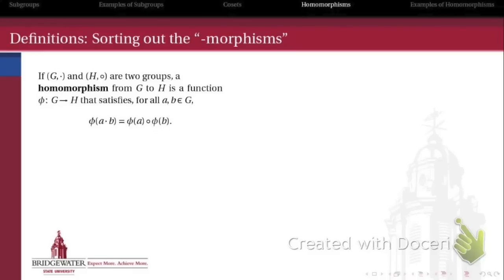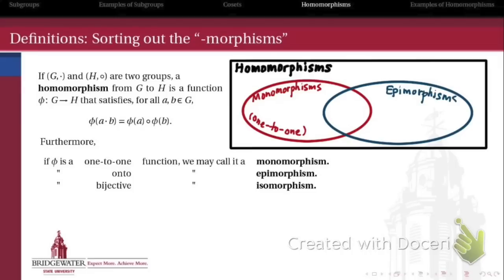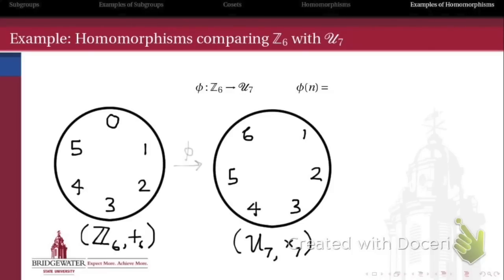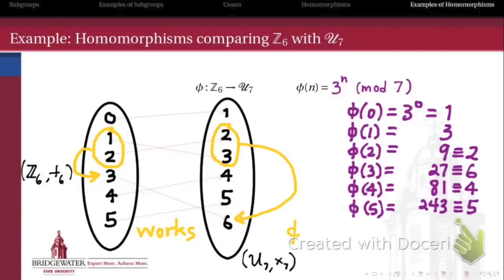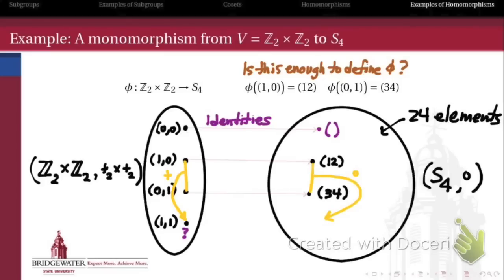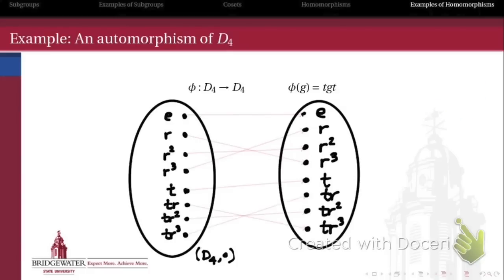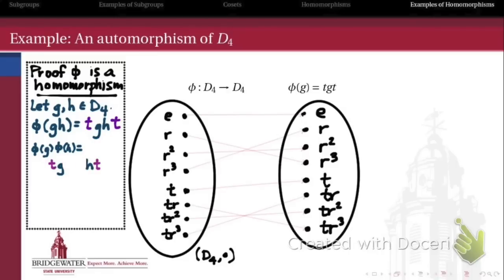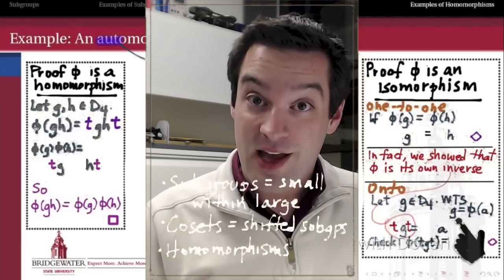302.3A: Review of Homomorphisms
A visit to the homomorphism "zoo," including definitions of mono-, epi-, iso-, endo-, and automorphisms.